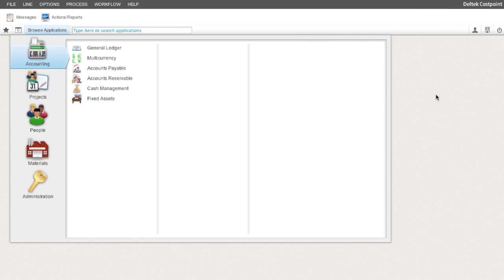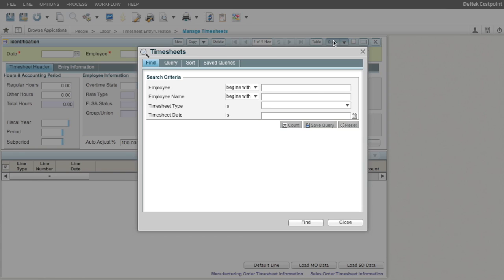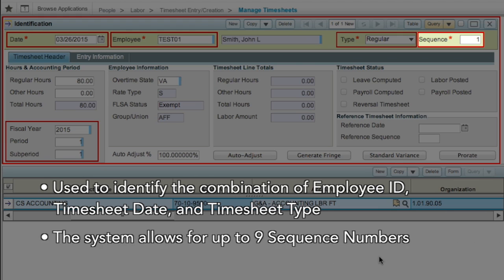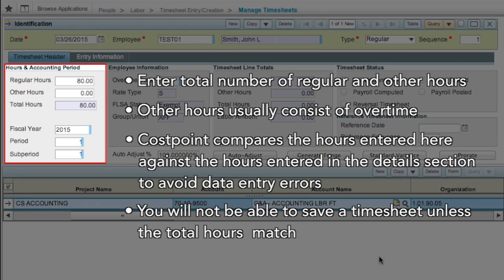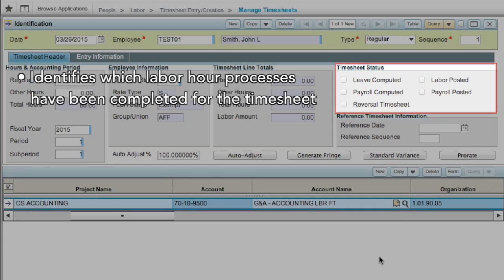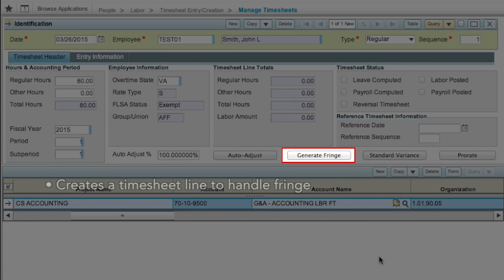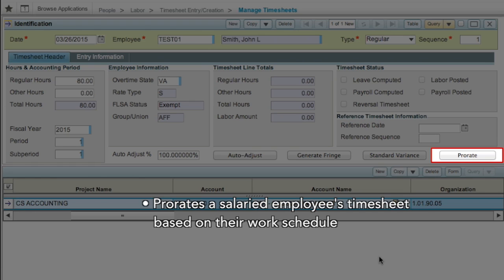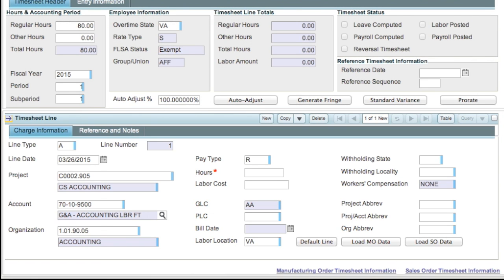Costpoint Labor Timesheet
In this video we will review the Manage Timesheet Screen. The Manage Timesheet Screen can be used to create new timesheets or make adjustments to existing unposted timesheets. You can also maintain imported timesheets in this screen.